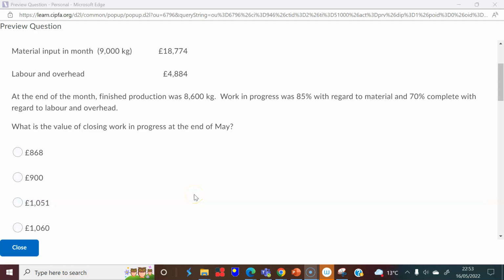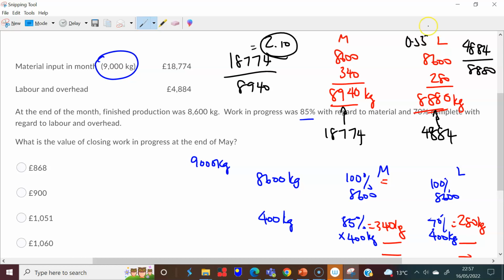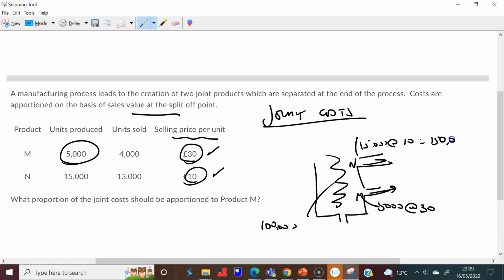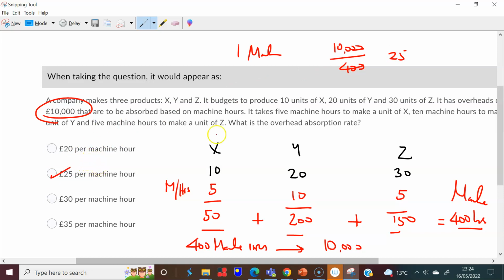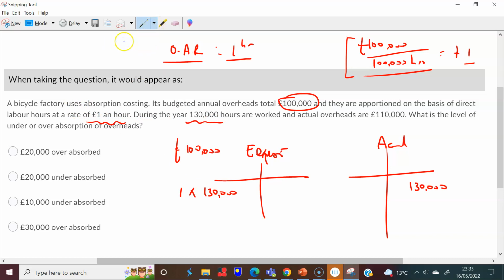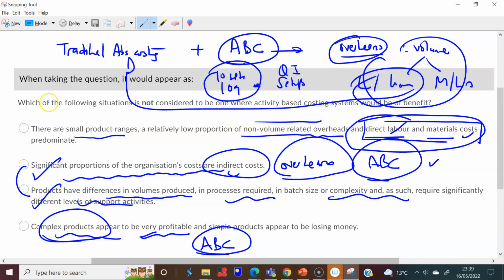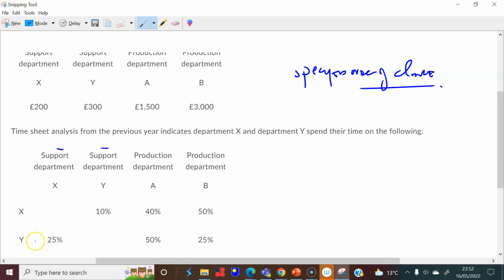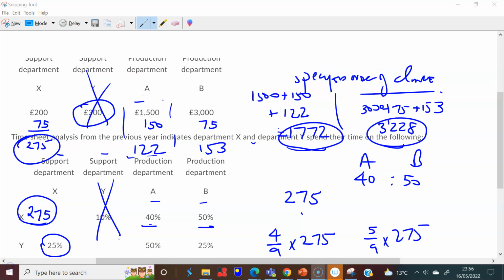IPFM MA Quiz Two